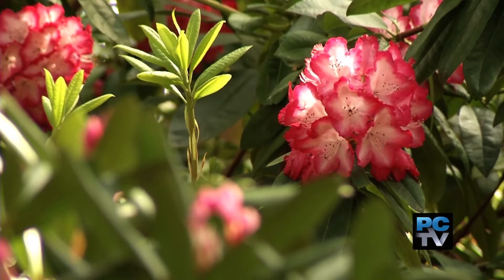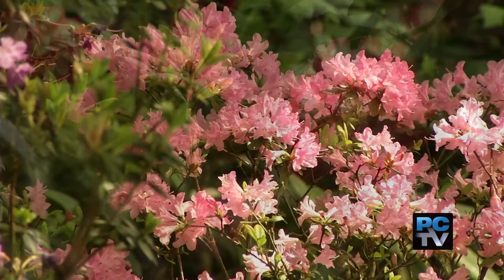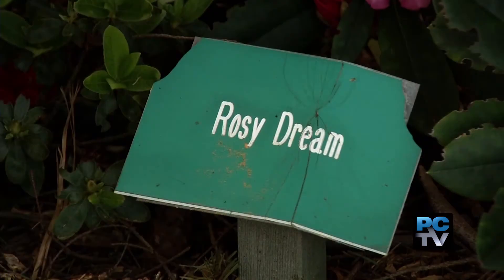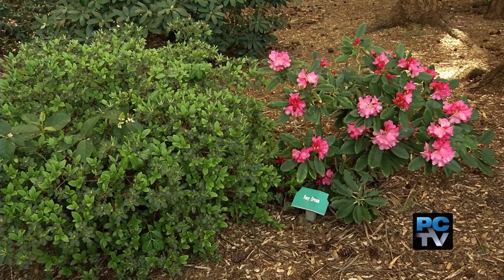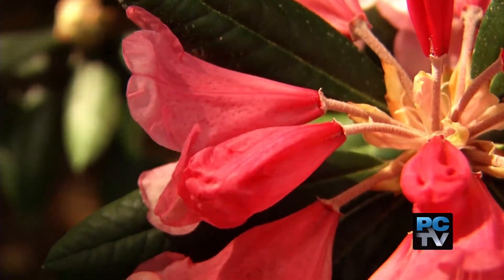U.P. rhododendron garden about to put on show in Homestead Park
See the rhododendron garden in University Place put on show, as more than 400 species enter peak bloom from May through June.
See what else Homestead Park has to offer, from walking trails, a fern grotto, an event lawn and children’s playground.